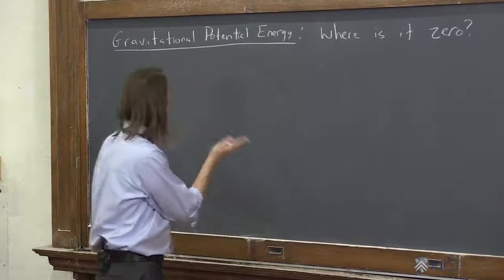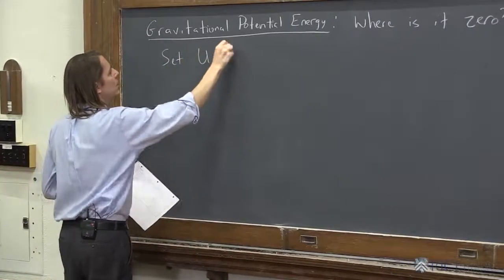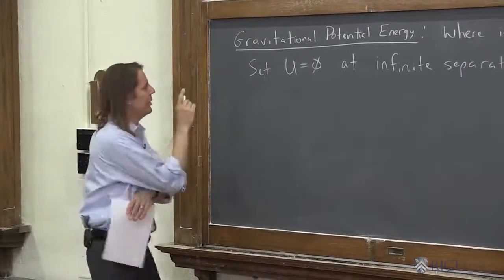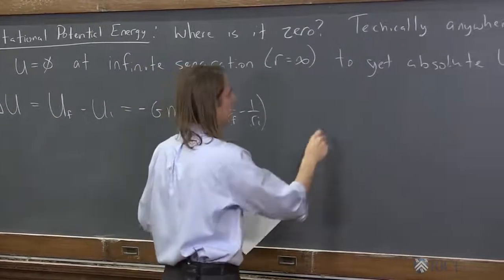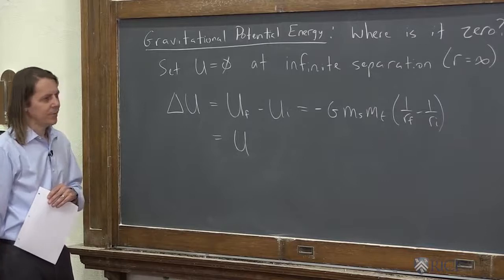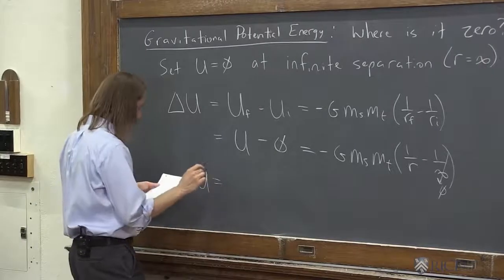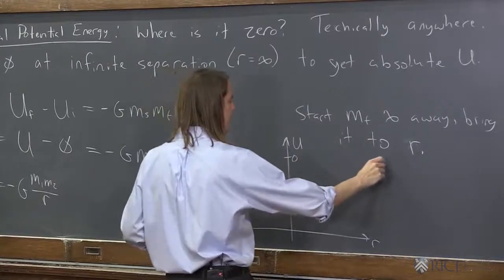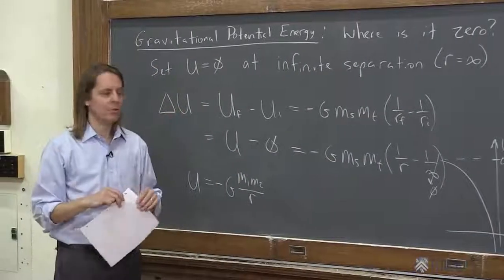PHYS 101 | Gravitational Fields 4 - Where is Zero?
Just like gravitational potential energy near the earth, universal gravitational potential doesn't have to be zero anywhere.  However, here we talk about one place that makes sense.